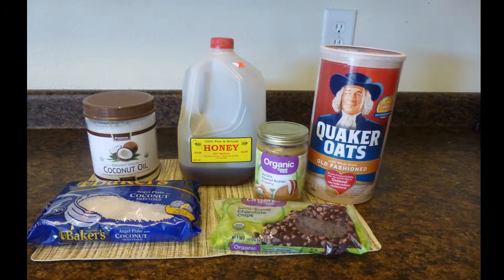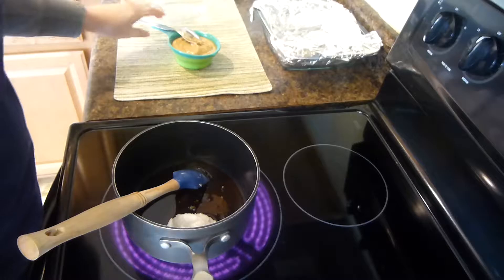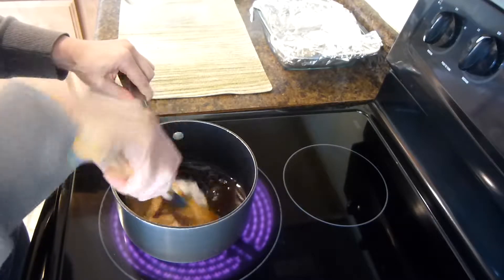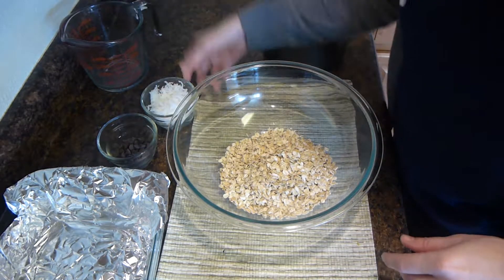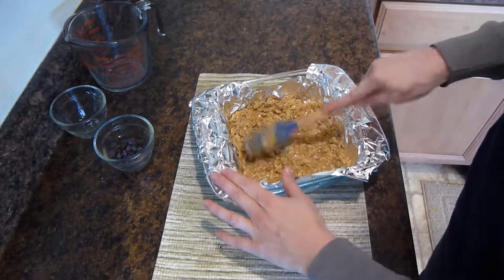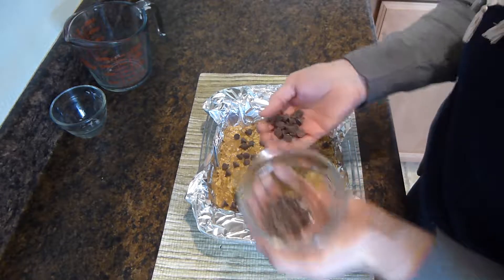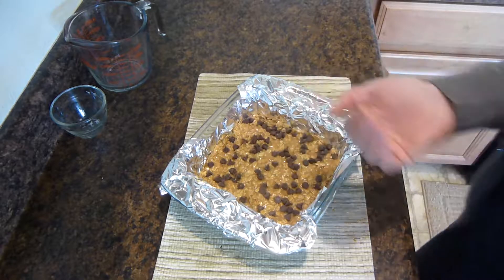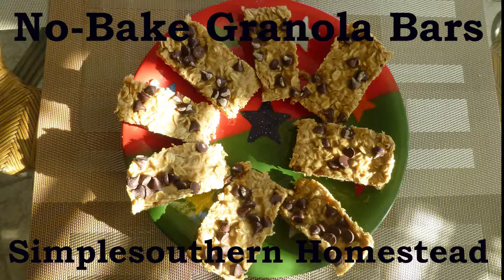No Bake Granola Bars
No-bake Granola Bars- they are chewy and delicious- The kids will love theses bars.  Give this recipe a try.

Ingredients
1 cup Peanut Butter
1/2 cup Homey
1/2 cup Coconut Oil
2/12 cups Rolled Oats
1 cup Shredded Coconut
1/4 cup chocolate chips

In medium sauce pan over medium heat, melt the Peanut butter, coconut oil, and honey stirring until smooth. Remove from stove and set aside.

Add the oats and coconut to the peanut mixture. Pour the mixture into a baking dish .  Spread into a n even layer, spinkle the chocolate chips and firmly press down with fork or spatula.
Refrigerate for 2 hours or until firm.
Slice into bars and remove from pan.  Store granola bars in the refrigerator in an airtight container and separate with wax paper in layers.

 Green Leaves by: Audionautix.com
 Solo Acoustic 5 by: Audionautix.com